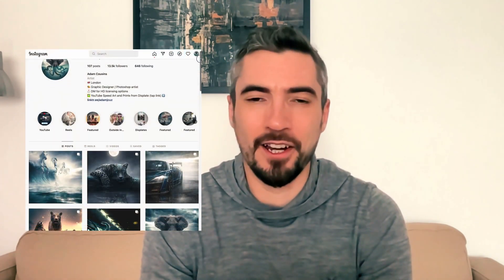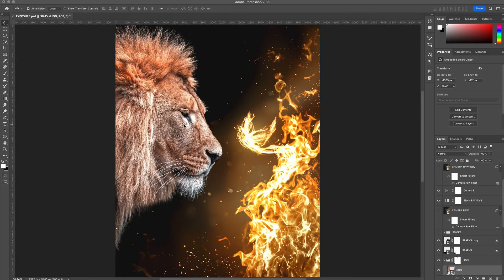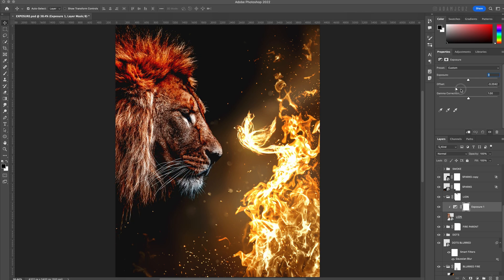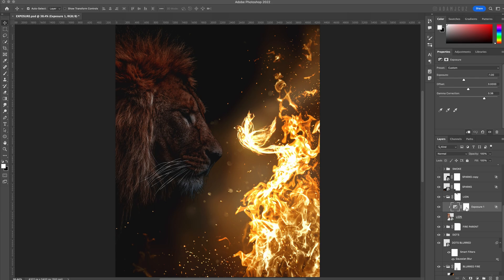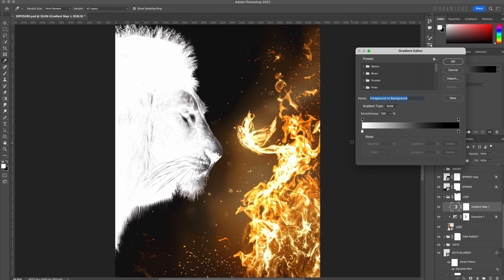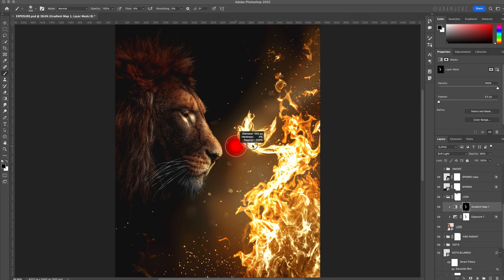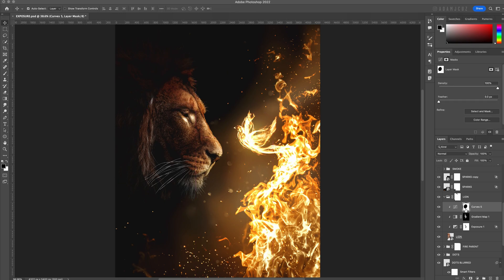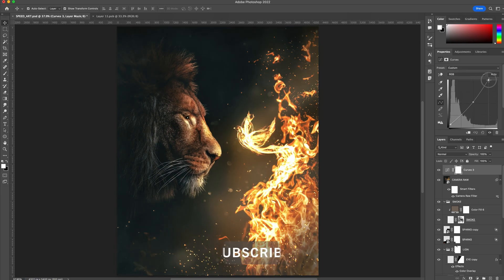Light and Shadow Effects in Photoshop Tutorial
► Quick 5 minute tutorial showing in detail how I did the lighting and shadow effects in my recent artwork 'The Fire Inside' using Exposure, Gradient map and Curves adjustment layers - checkout the speed art video showing the full creation process here: